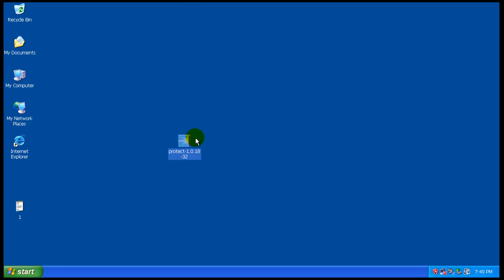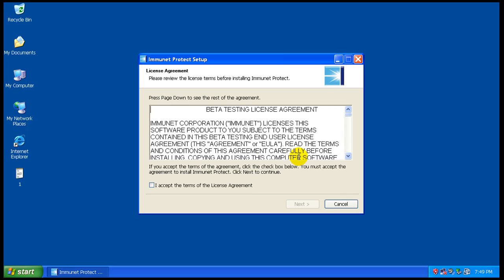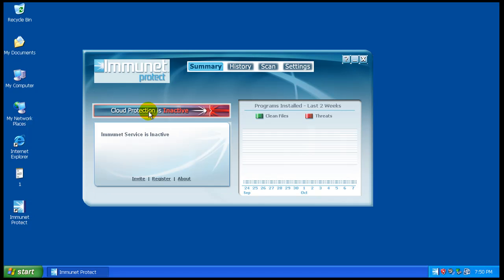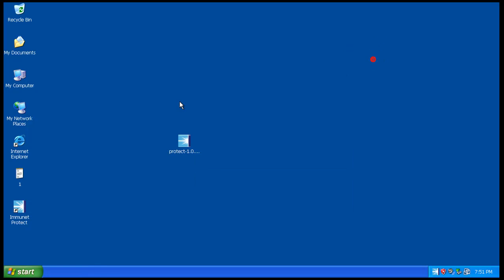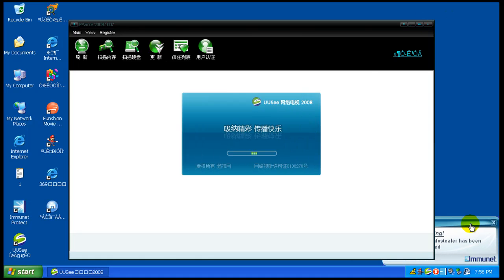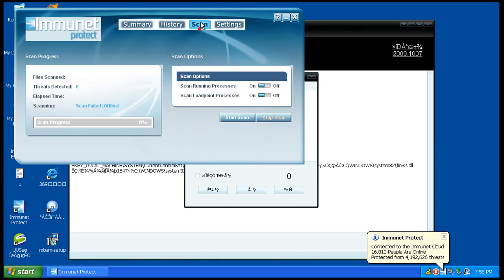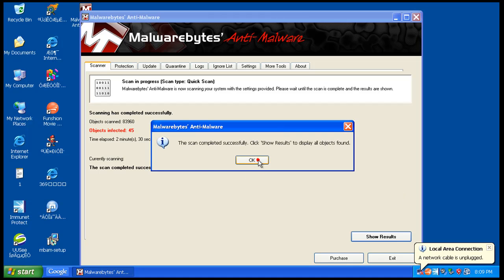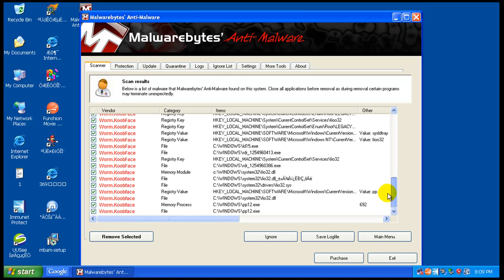Immunet Protect AV Review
Testing Immunet Protect AV.